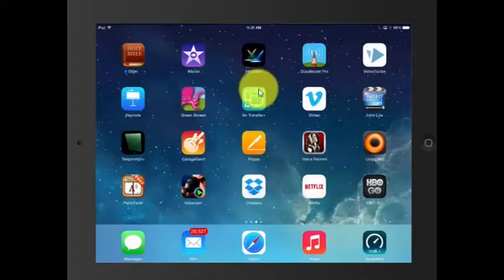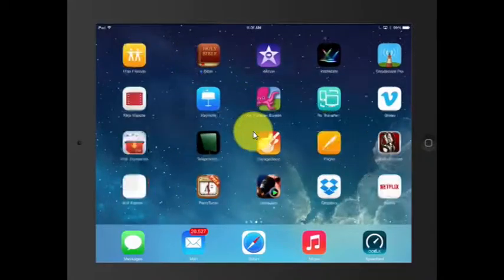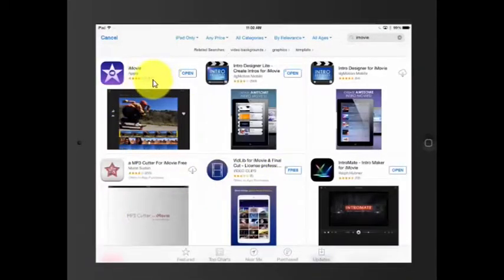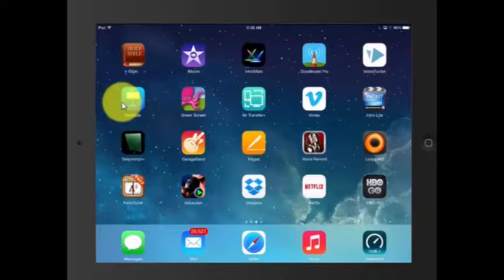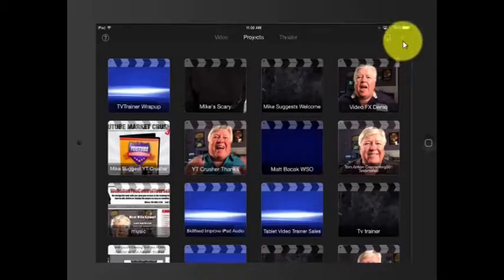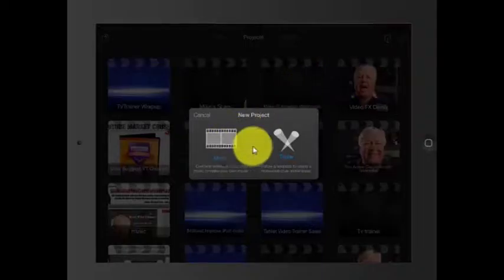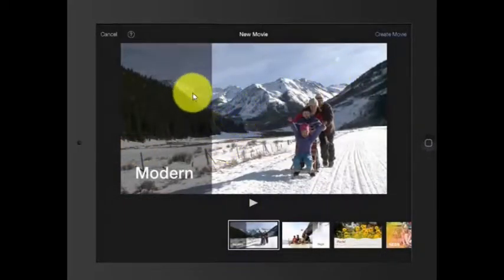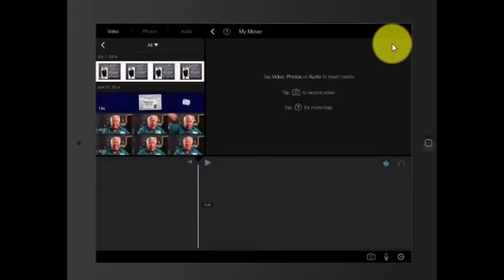C32 M2.2 Talking Head Videos